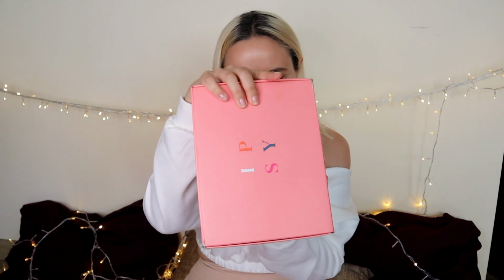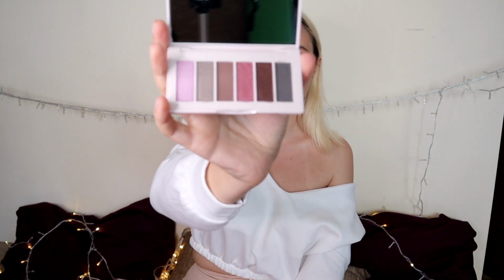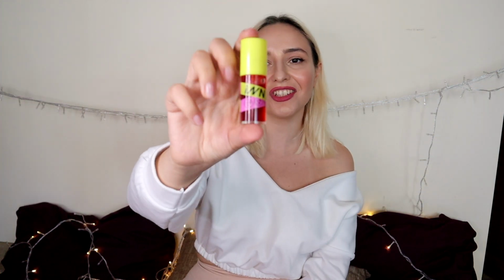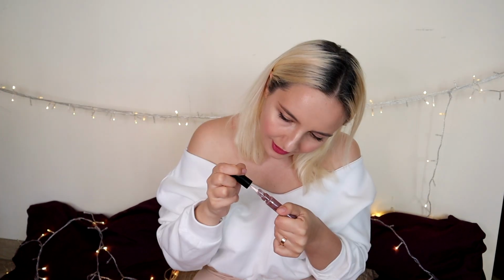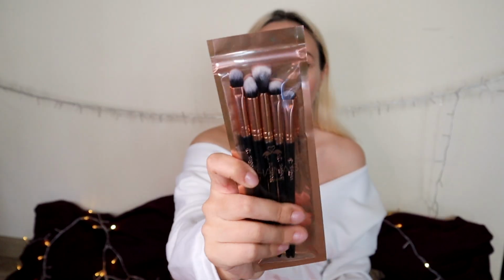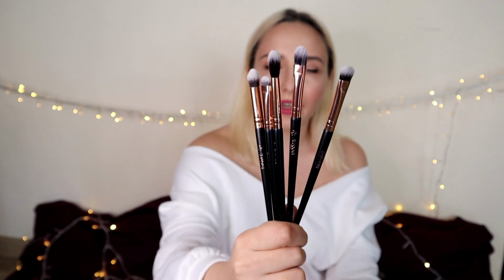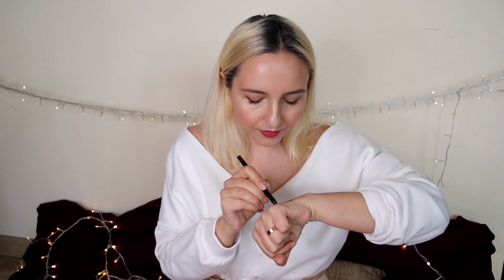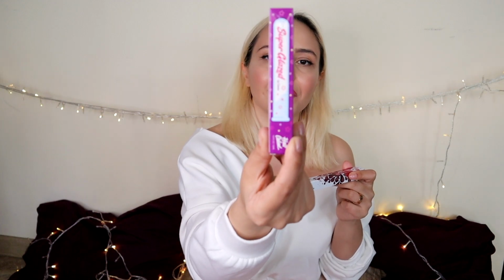IPSY UNBOXING feat. Huda Beauty, Tarte Cosmetics and more...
Hello, world! Welcome back to my YouTube Fashion and Beauty channel! I hope that you all are safe.

In this video, I'm excited to show you what beauty products I've got from one of the most popular beauty boxes (IPSY.com). At the end of the video, you will find out for yourself, if it is worth or not, to get your IPSY Glam Bag (Glam Bag Plus, Glam Bag Ultimate). If you want to get it, use this

Also, you can find links to all the products below.

--LINKS--

- - Glam Bag Plus - -

- Mudmasky Aftermask Vitamin Serum
- Tarte Lip Paint

- - Add ons- -

- Huda Beauty Sapphire Obsessions Eyeshadow Palette
- Shaina B. Miami Brushes

- Half Cacked Lip Glaze
- Coloured Raine Matte Lip Paint